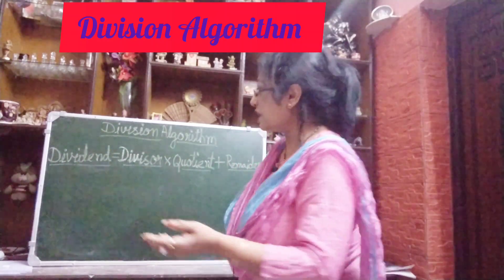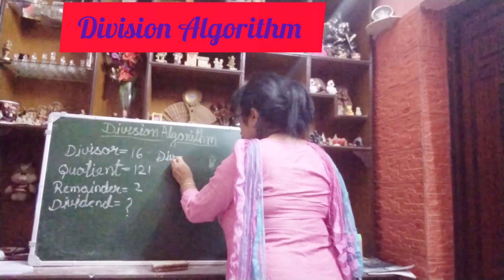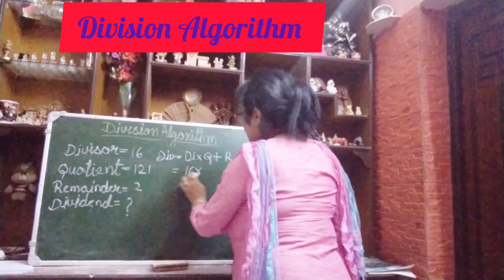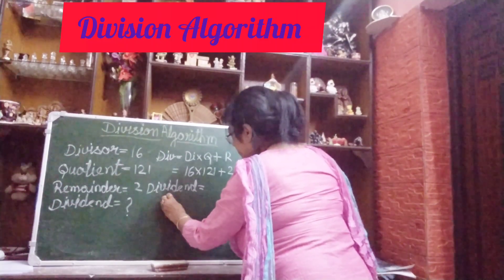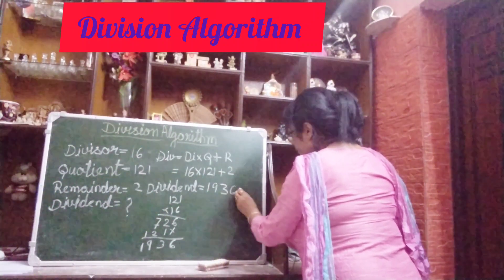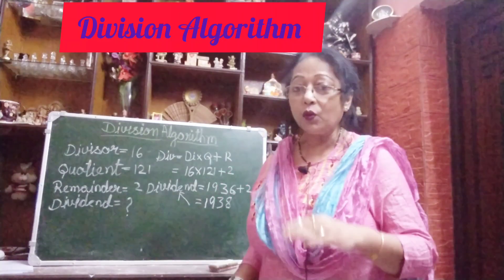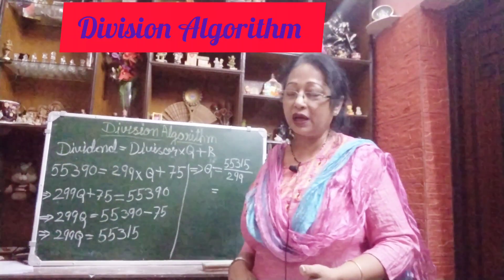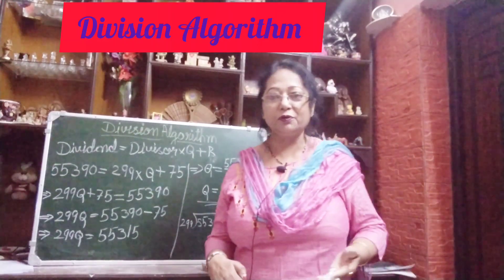Division Algorithm | R S Aggarwal Solution | Class 5, 6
Hi ,
In this video you will learn how to solve sums based on Division Algorithm.